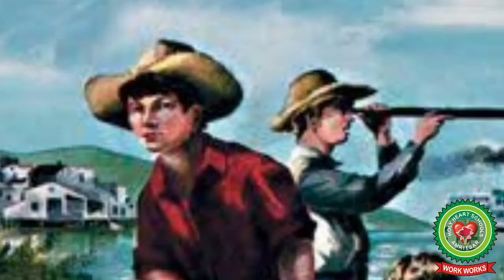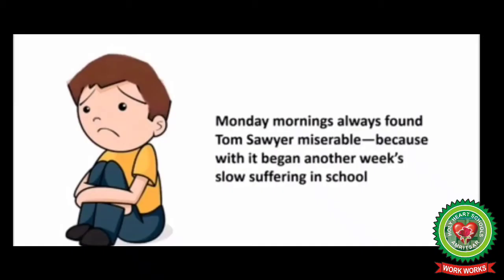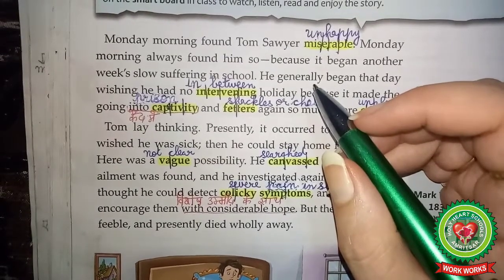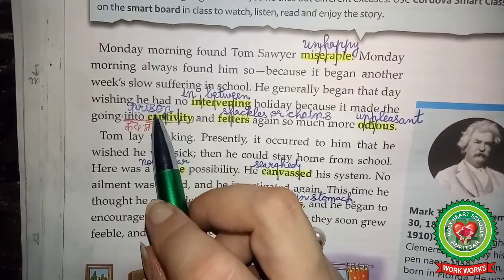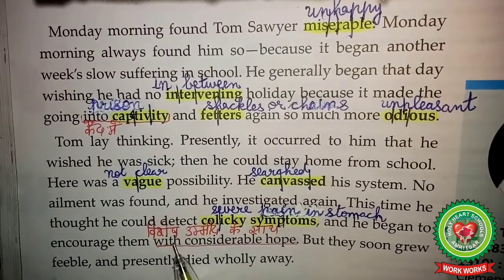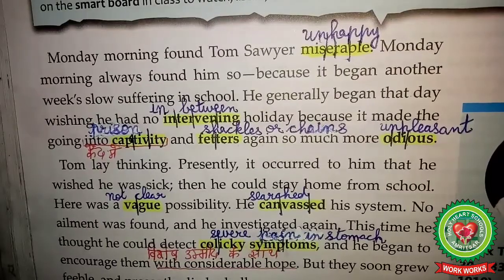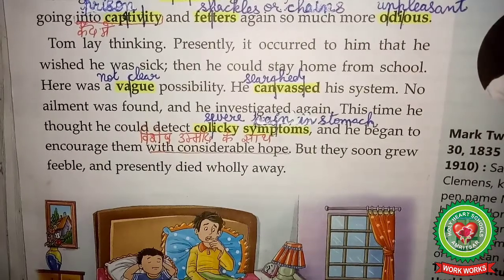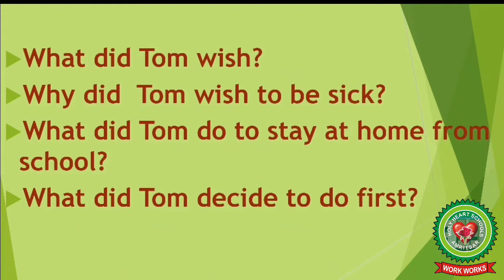The Adventures Of Tom Sawyer |Day 1 |Class 5 |English |Holy Heart Schools